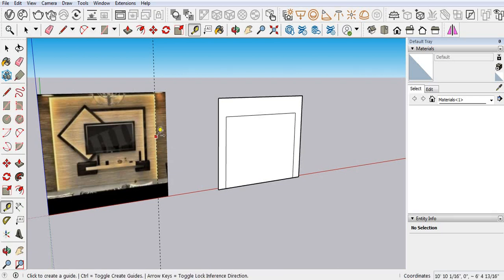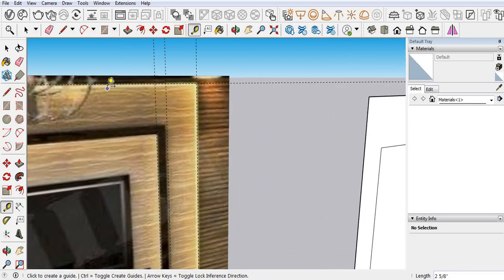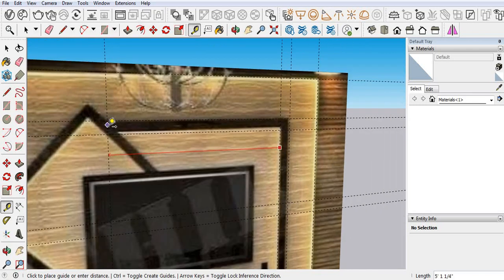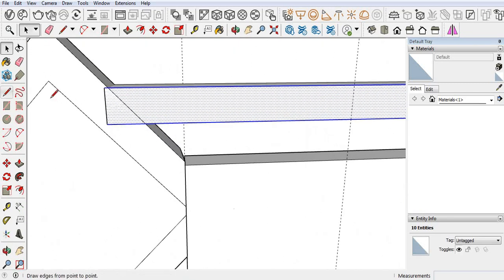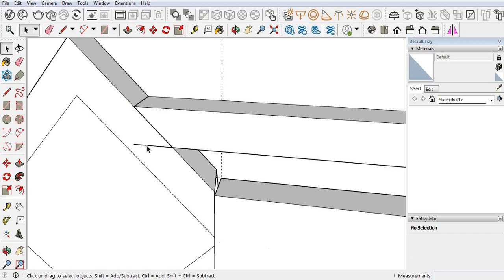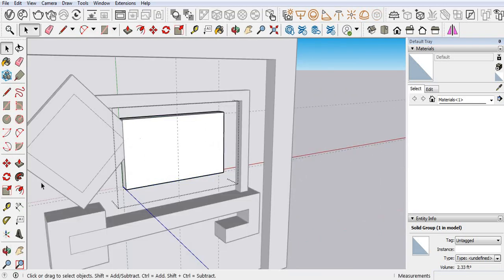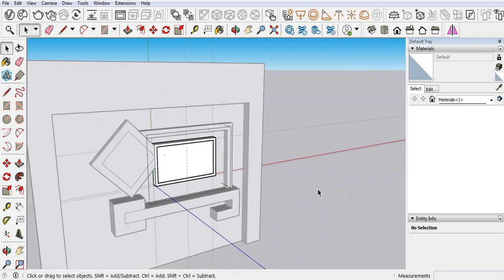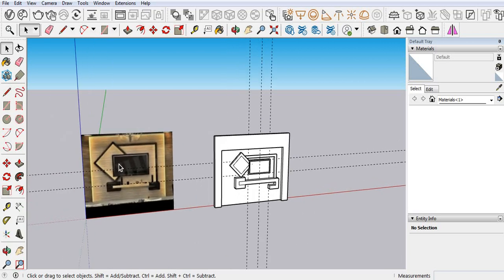Make a LED unit wall in SketchUp || SketchUp Tutorial || Part 1